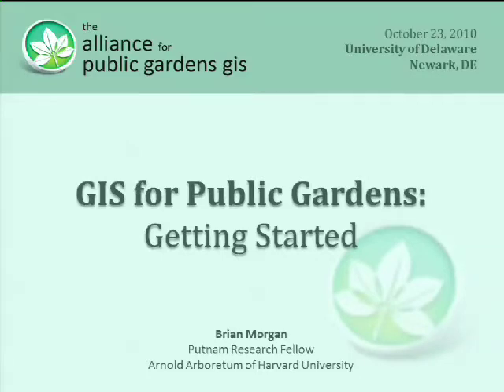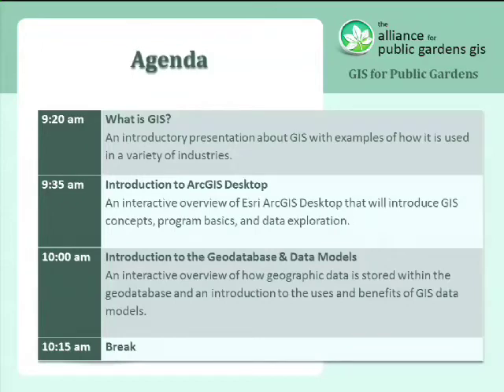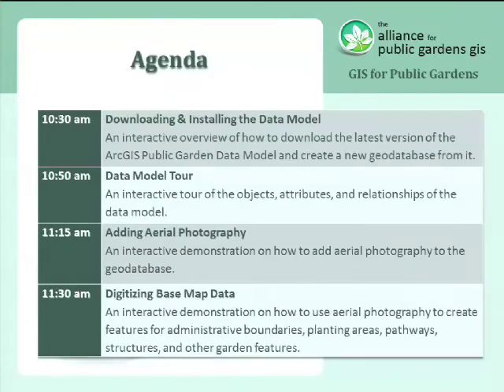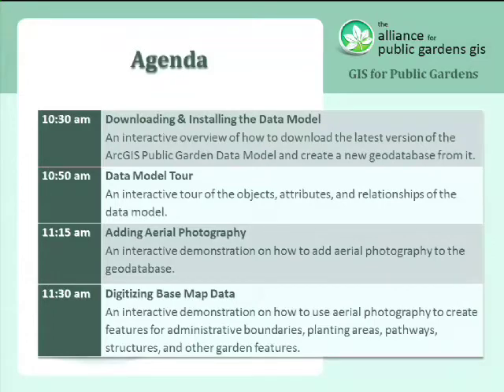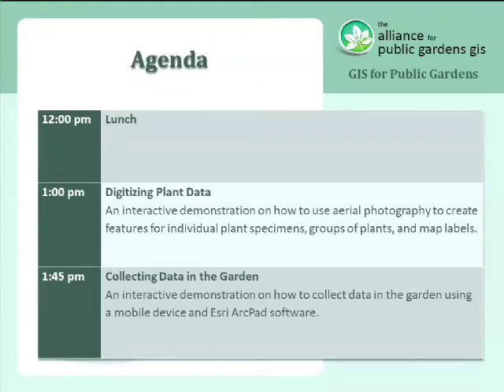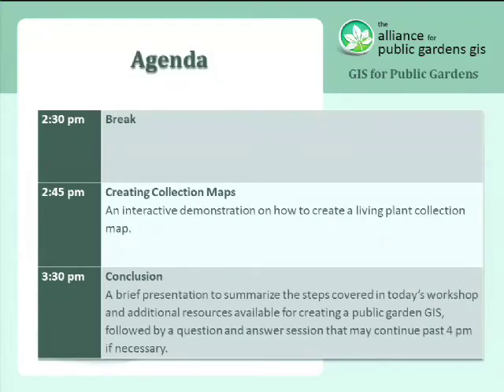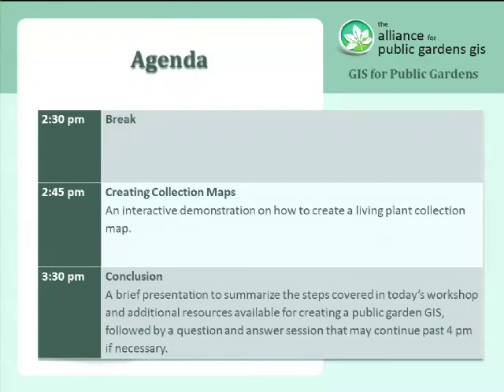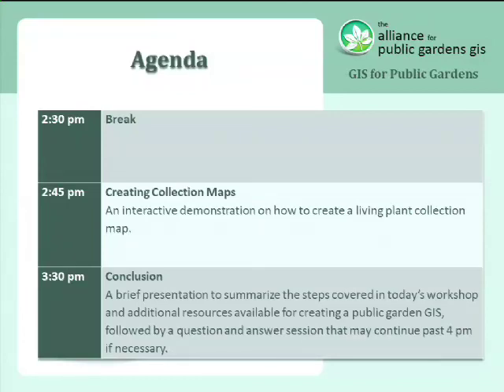1-Introduction & Agenda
Introduction & Agenda is Part 1 of the 2010 GIS for Public Gardens workshop at the University of Delaware on October 23, 2010.